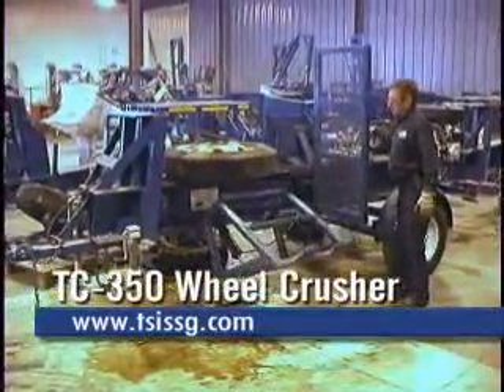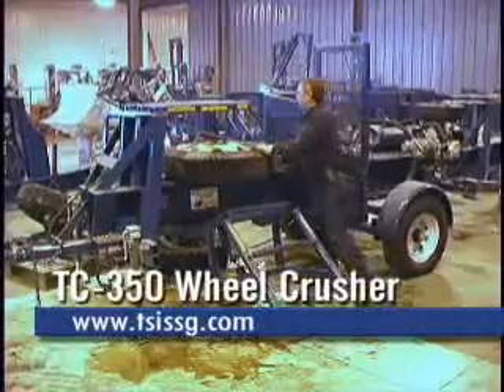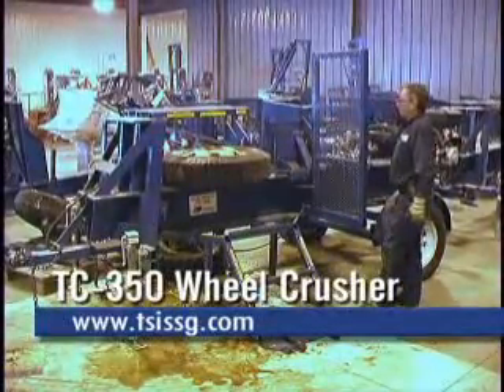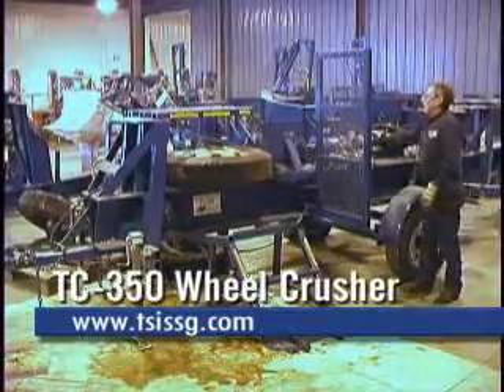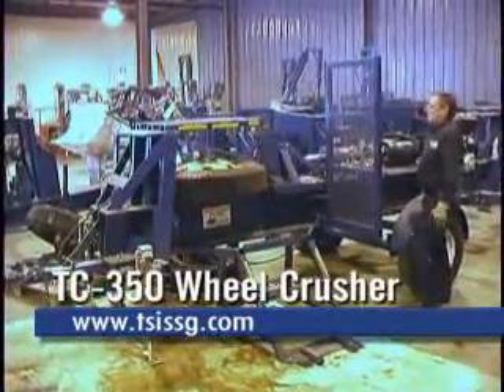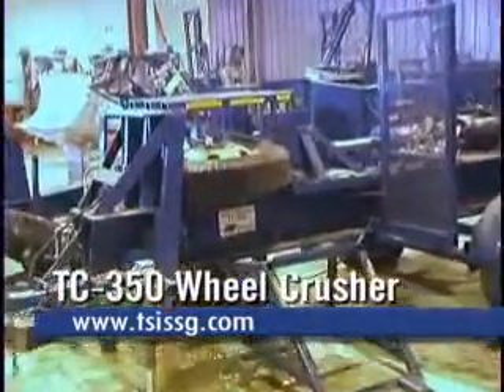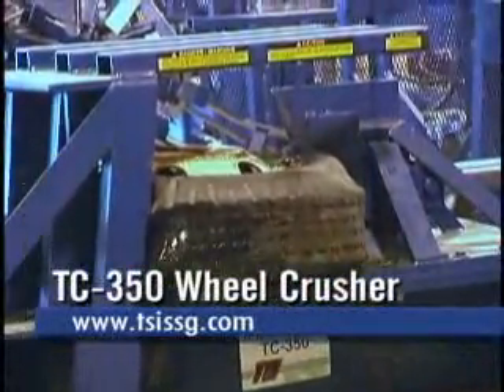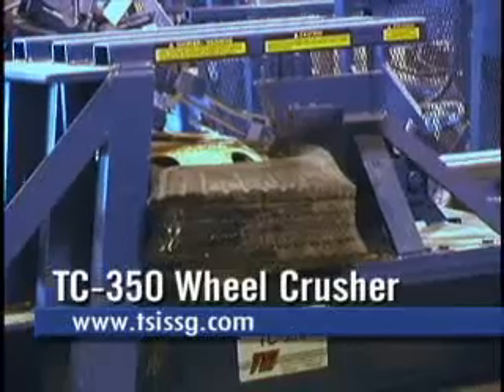TC-350 Wheel Crusher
The TC-350 Wheel Crusher is equipped with either a 18 HP B&S commerical gas engine with electric start or a 10 HP, 3 Phase eletric motor and is designed to crush Dayton and Budd type over-the-road truck wheels. A hydraulic lift raises the tire and wheel to the crushing platform eliminating manual lifting.